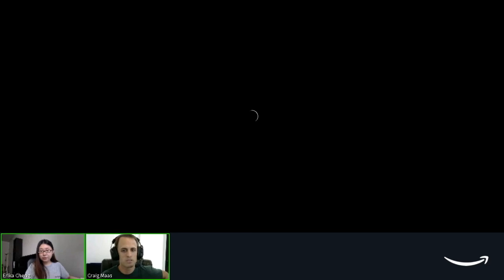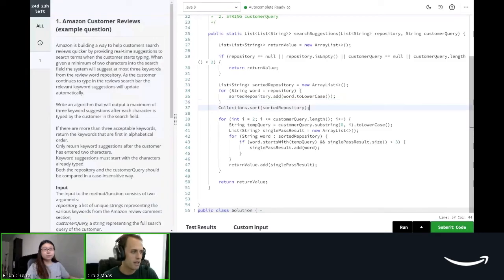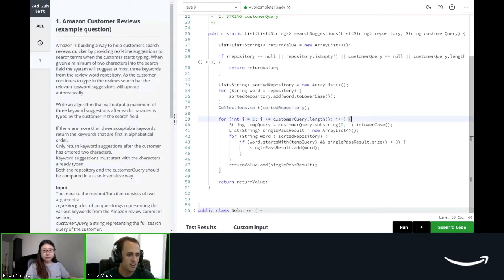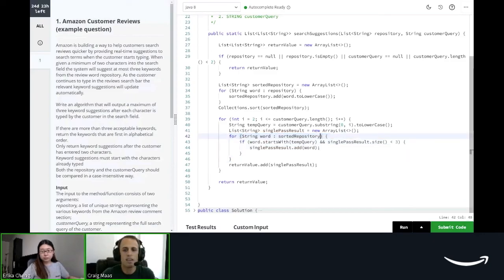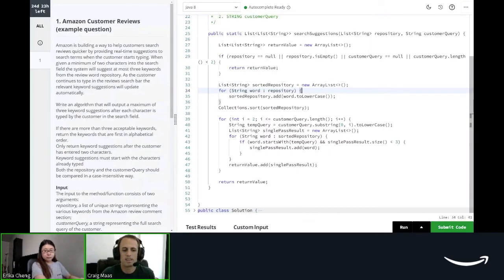Fine Tuning the Solution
Now that you’ve verified a working solution, consider the runtime complexity of our solution, and how we can continue improving upon it.